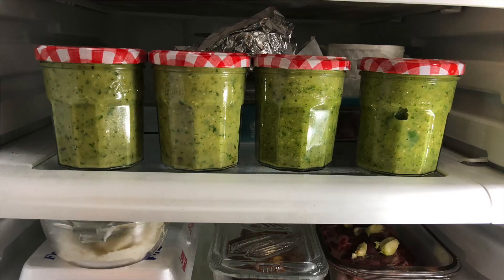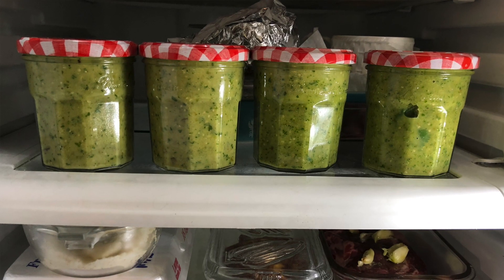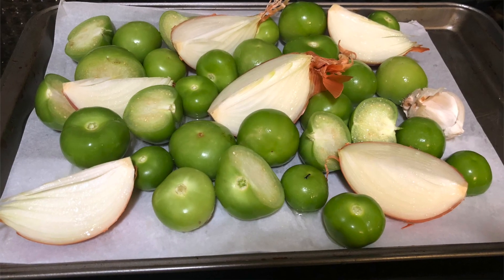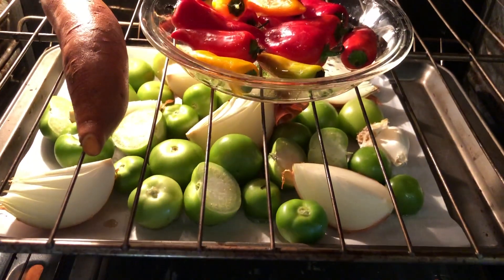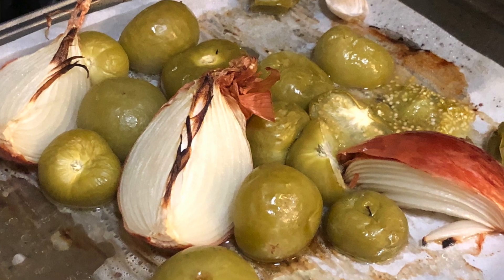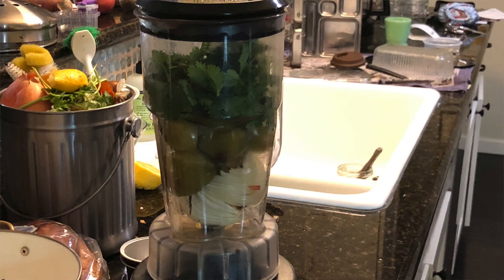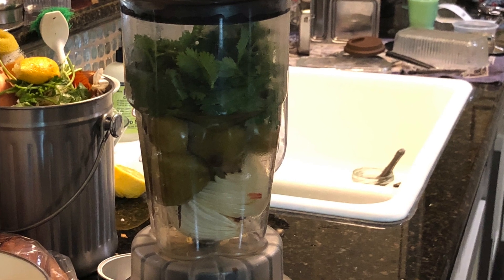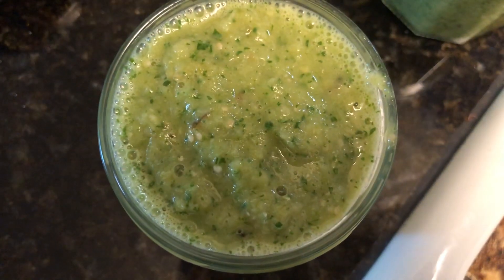How to Make Cheap, Easy, Fresh Tomatillo Salsa in your Blender!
For uses, other than on chips, try using this salsa over grilled meat (steak), as a topping for eggs and home fries, over nachos, to make quick tacos with leftovers and a few tortillas, for dipping quesadillas, in a burrito bowl (great for using up leftovers, plus rice and a can of beans).

To order a Planet Box lunchbox and accessories like the ones I feature on this channel: